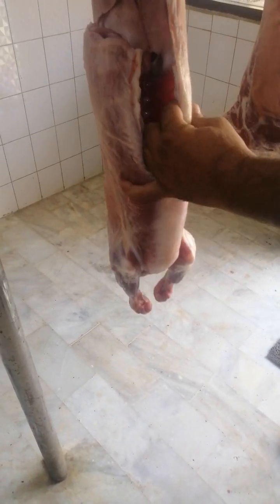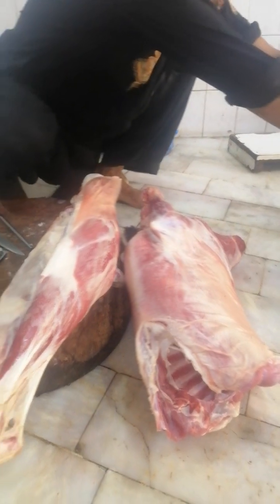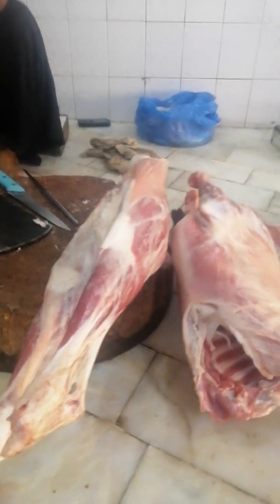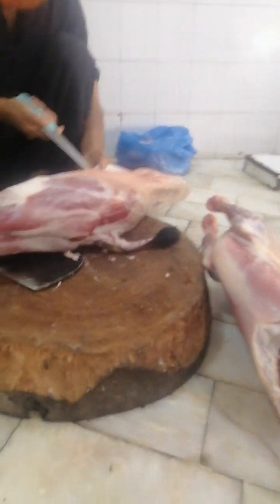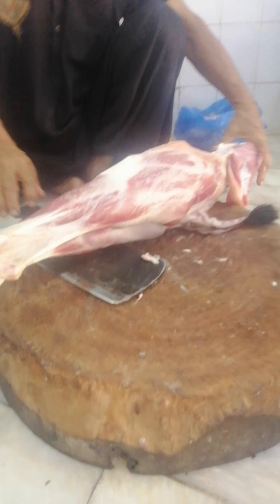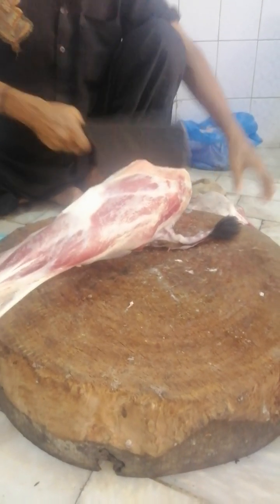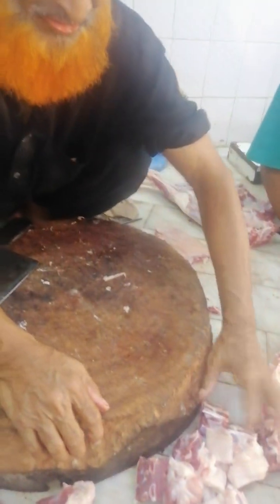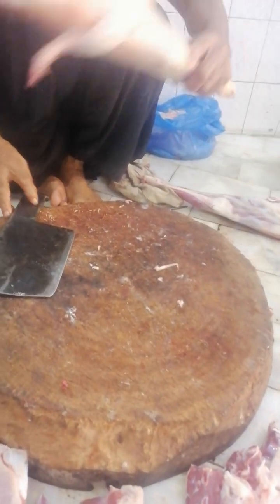full goat best meet cutting || skills